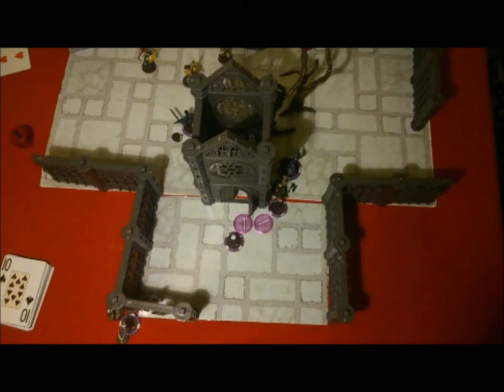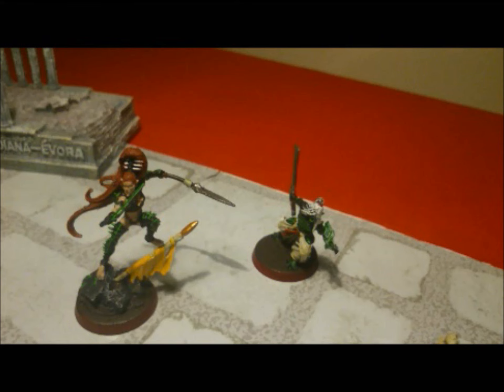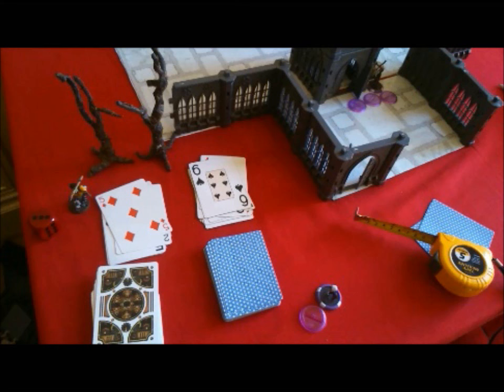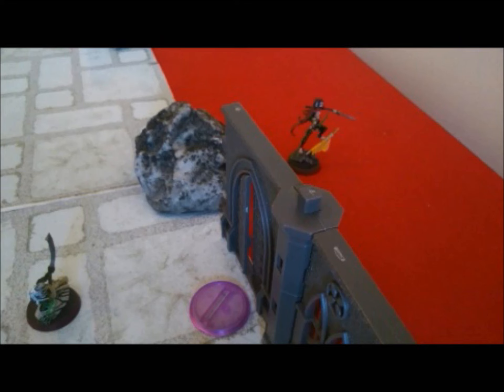Neverborn vs Guild (Malifaux Training)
THIS VIDEO CONTAINS HORRENDOUS MISTAKES!

I test out the game-play of Malifaux by pitting Lilith's Mother of Monsters crew against Sonnia's The Torch and The Blade.